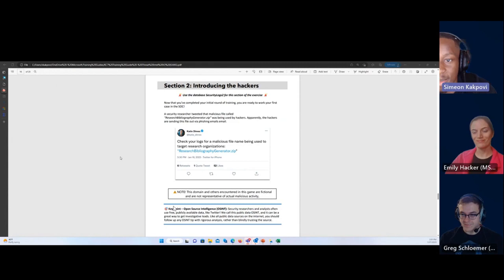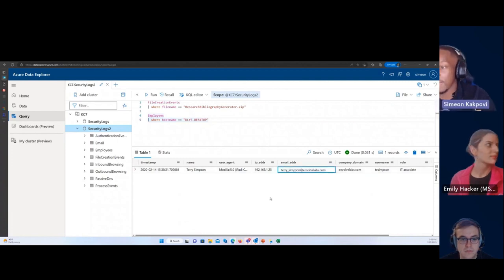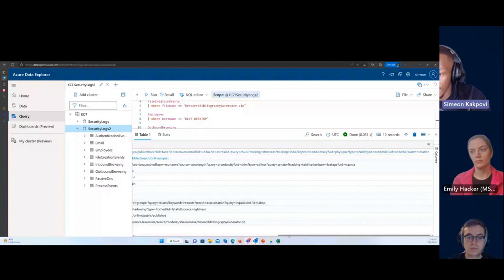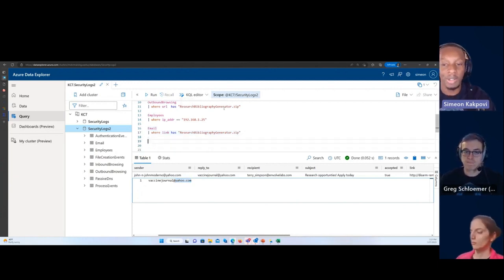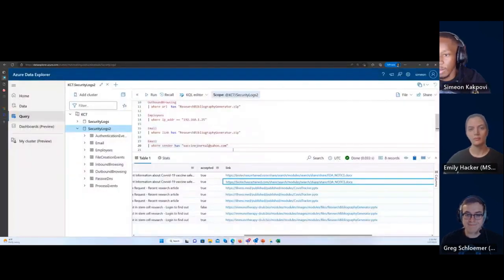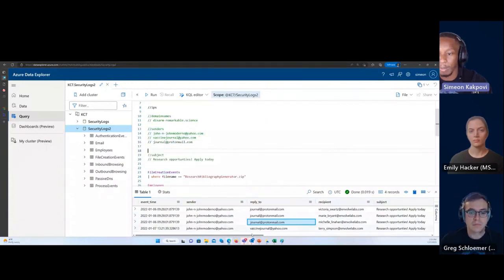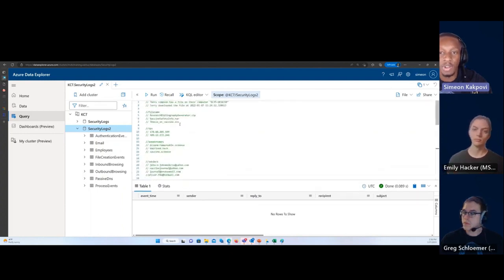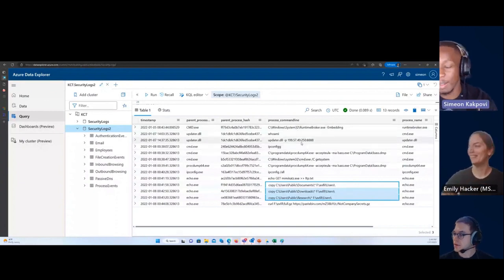Video 7 - Catch the Hacker Answers Explained - KC7: Cyber Defender Game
KC7: Cyber Defender Game